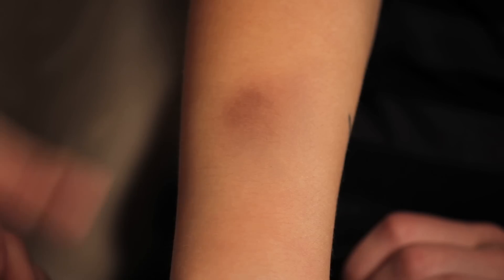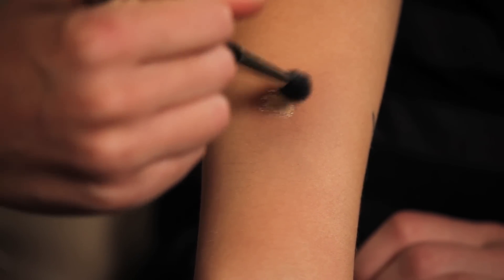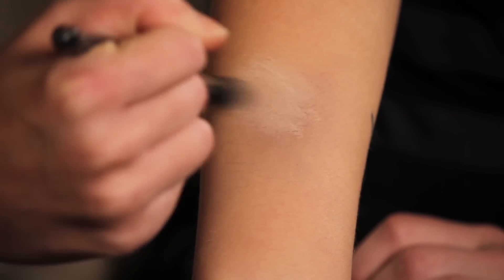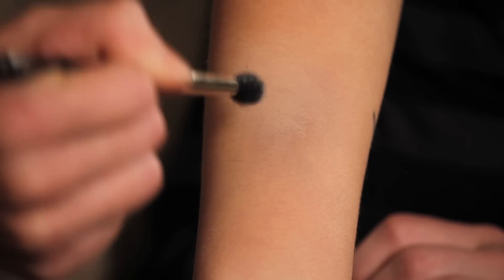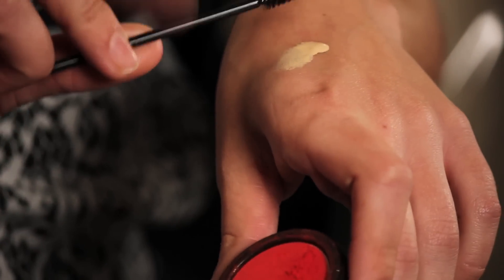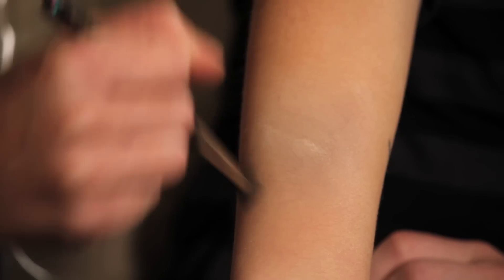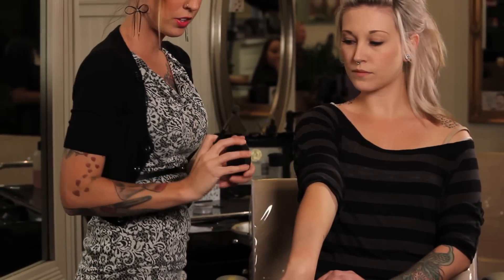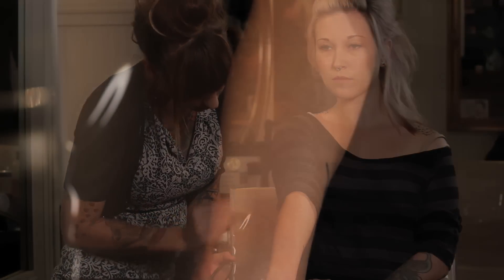How to Disguise Bruising Using Makeup : Makeup Tips & Tricks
Makeup is an invaluable tool to have around for if you ever need to disguise a bruise. Find out how to disguise bruising using makeup with help from a makeup artist in this free video clip.

Bio: Laura Heyns grew up in Austin, Texas, and figured out at a very early age that makeup artistry and hair styling were her calling.
Filmmaker: Frank Fradella

Series Description: Applying makeup doesn't have to be the most difficult thing that you try to do in any given day. Find out about tips and tricks to make your makeup application process a lot easier with help from a makeup artist in this free video series.